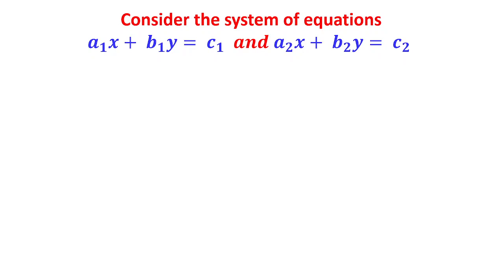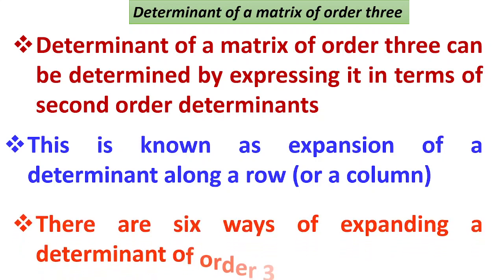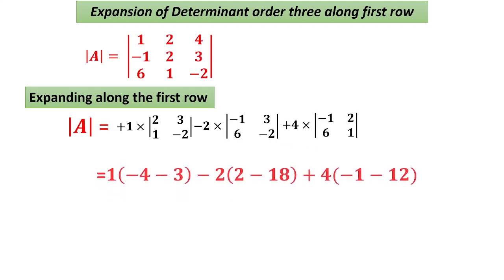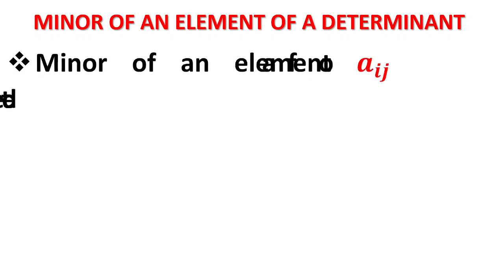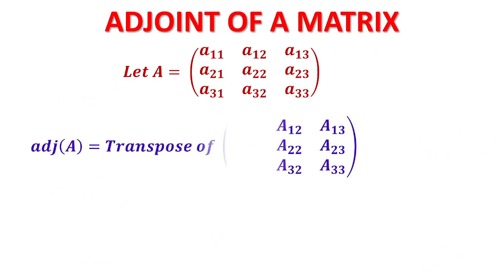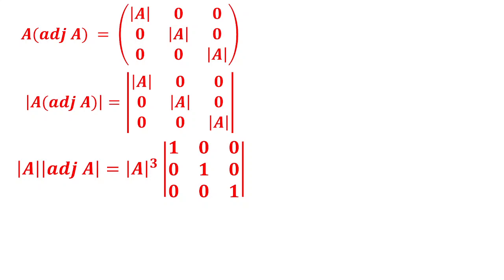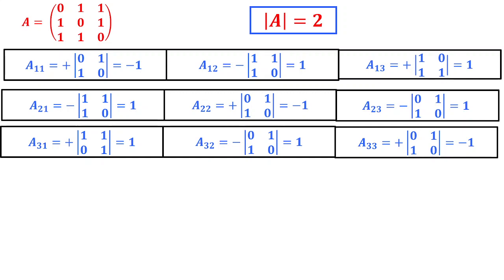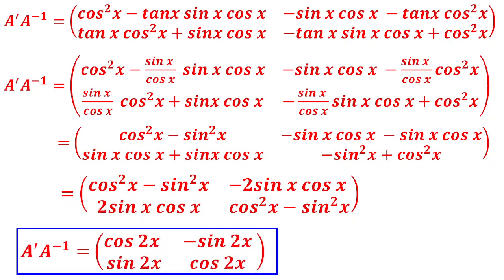DETERMINANTS, ADJOINT & INVERSE OF A MATRIX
Video series on 'Math Revision Made Maticulous' by M Srinivasasn, PGT(Maths), Kendriya Vidyalaya Sangathan
Video on 'Determinatns, Adjoint & Inverse of a Matrix'